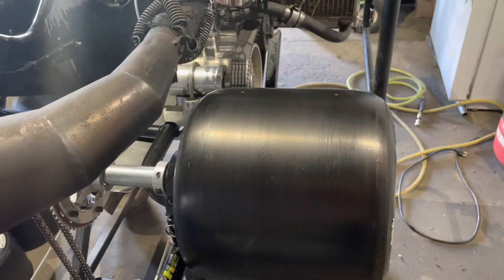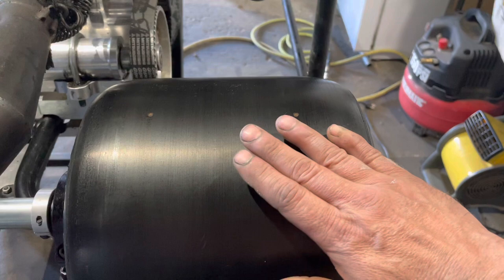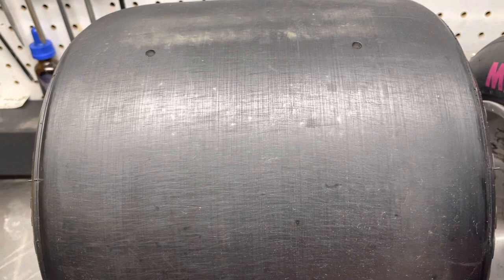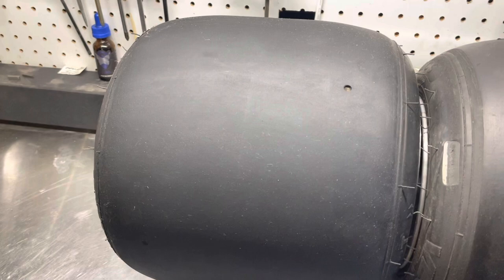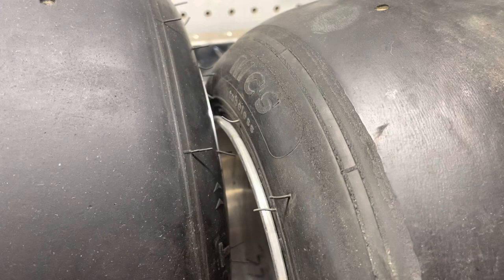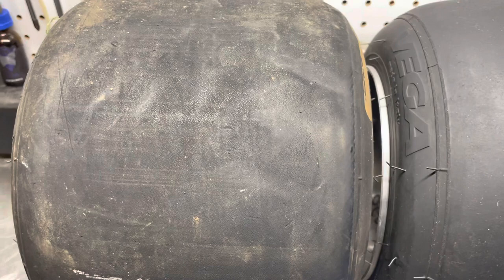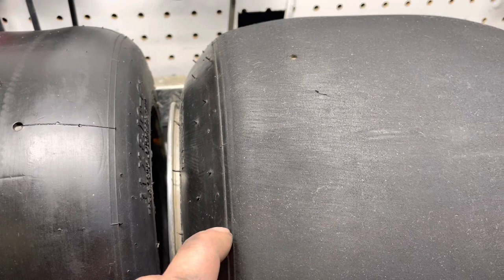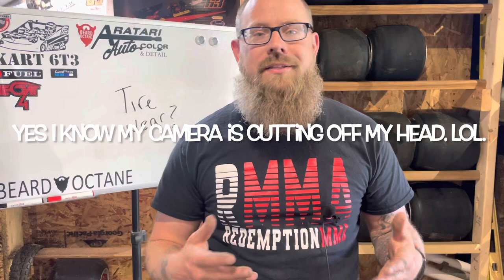Tire wear? Why?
I describe how some tires wear and what causes that.

Equipment:
iPhone 12 Pro
JLab go mic
GoPro hero8

Fuel Clothing